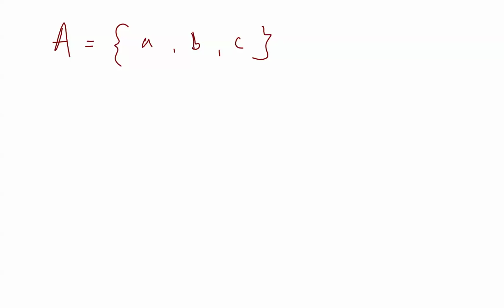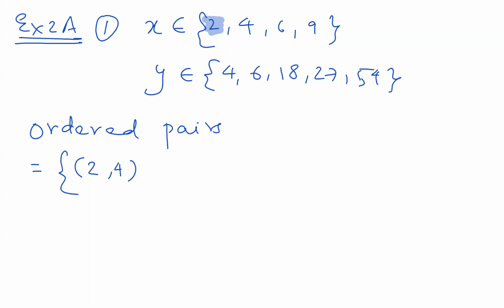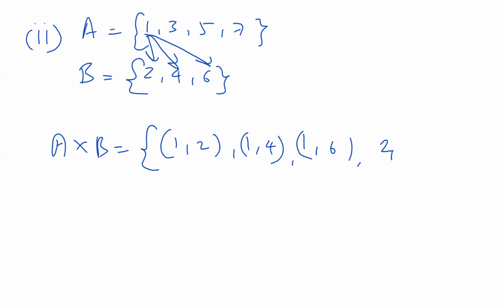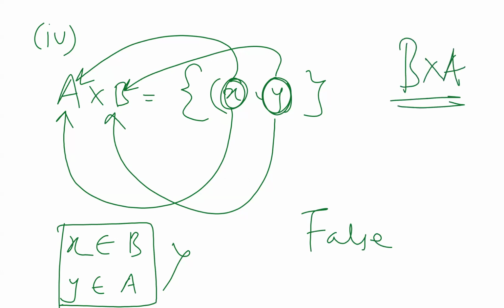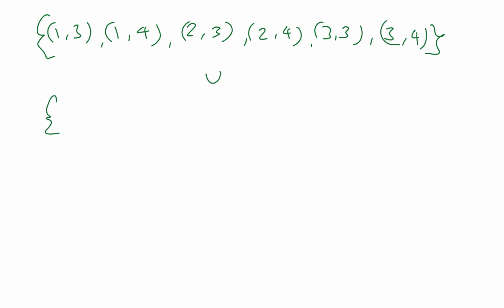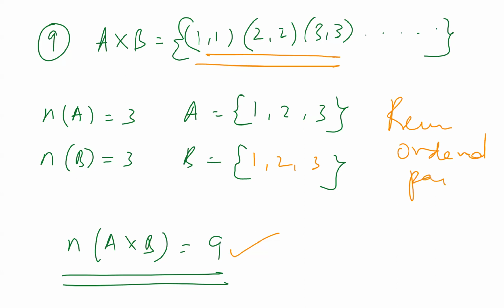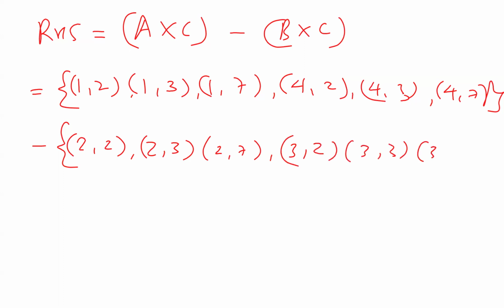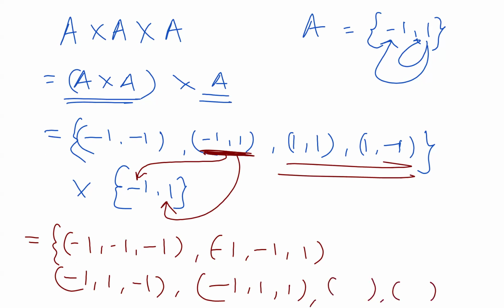Fyisc Mathematics l Relations and Functions l Ex 2A